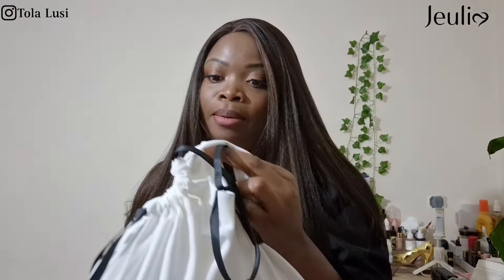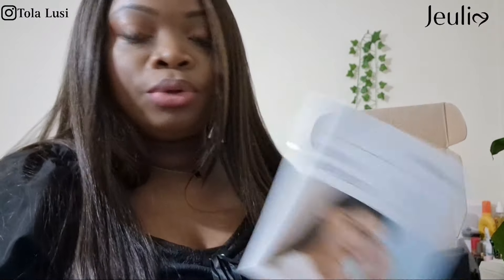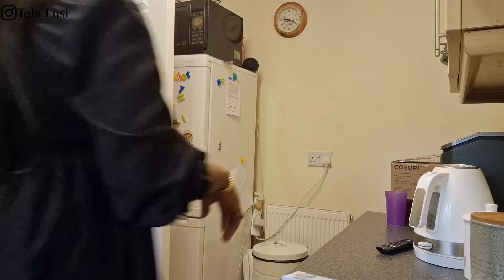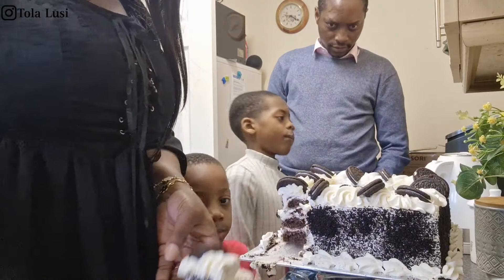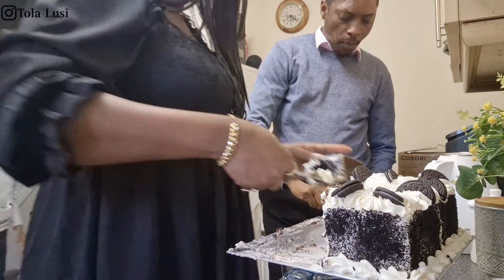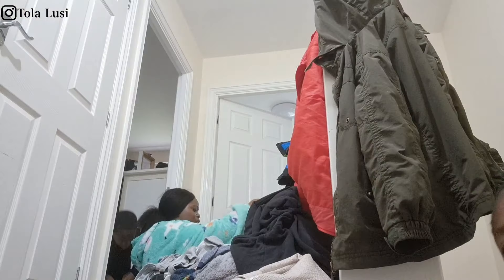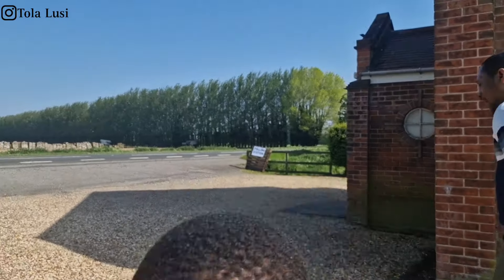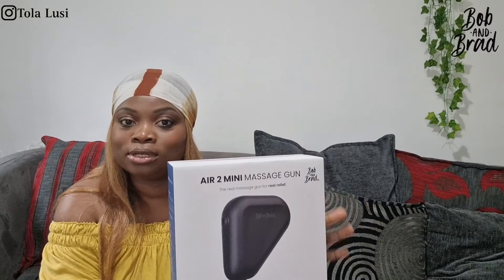UK Living 🇬🇧: My Kids Mock My Accent | Weekly Vlog | Birthday Celebration | PR Unboxing | Tola Lusi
Product Link:
Jeulia's Special 20% code For you：tola20